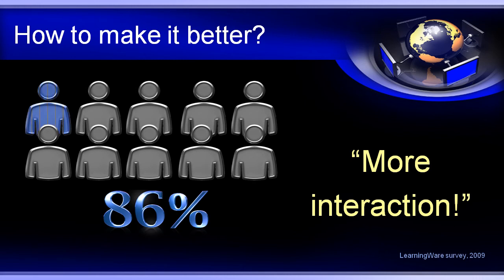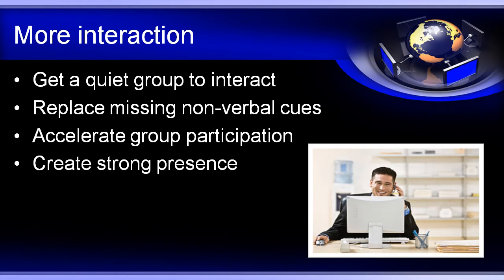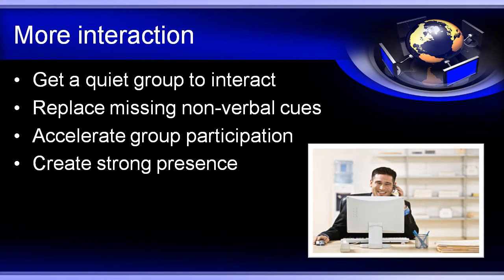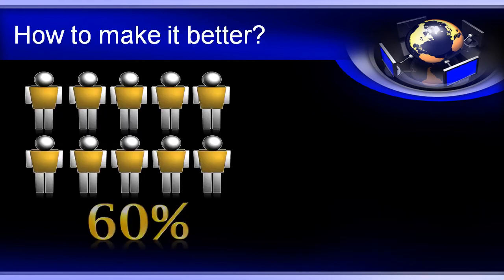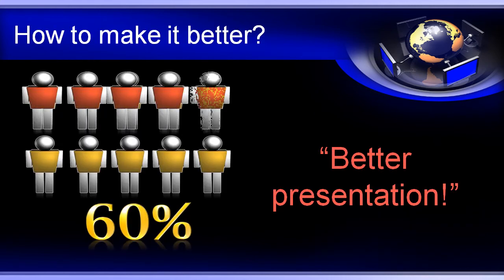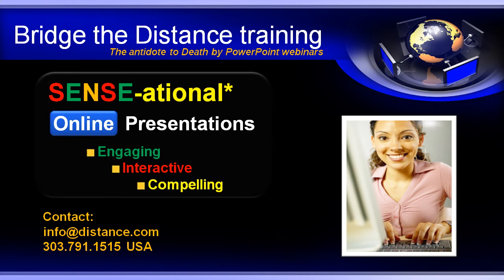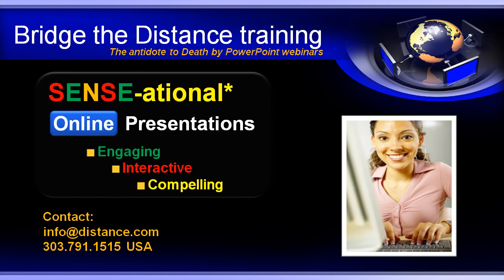What will make your online presentation engaging?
What are the most critical ways to engage a remote audience when you make an online presentation?  If you don't want people to multi-task during your presentation on LIve Meeting, WebEx, or other web conference technology, here are the two most critical success factors.